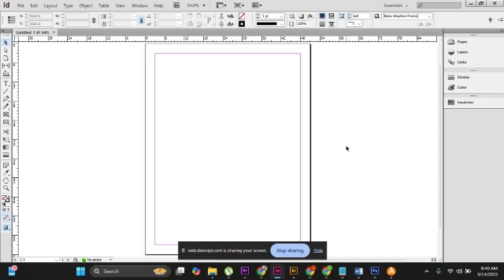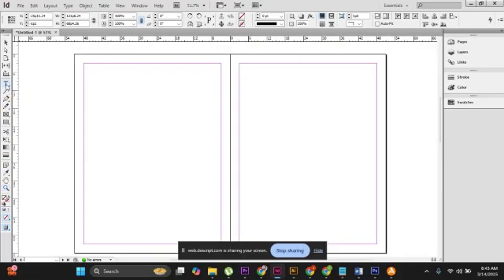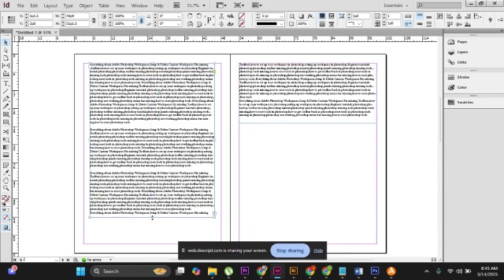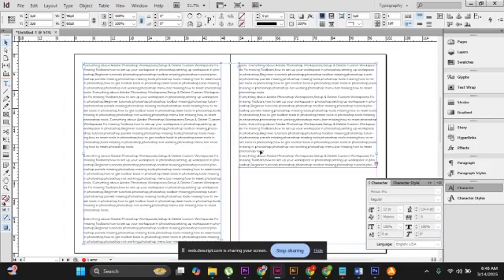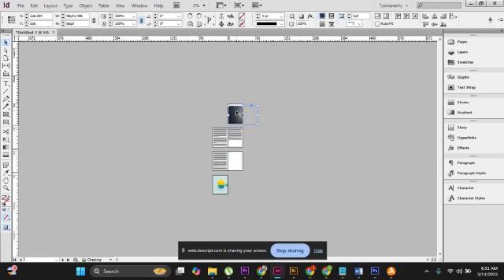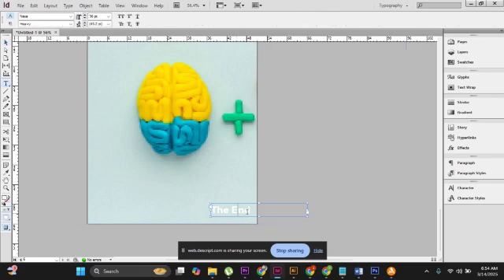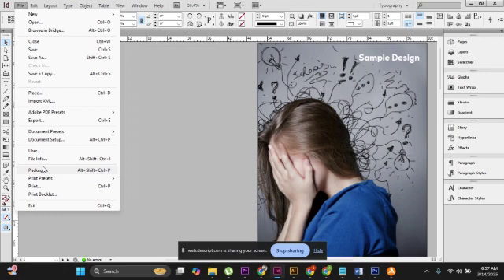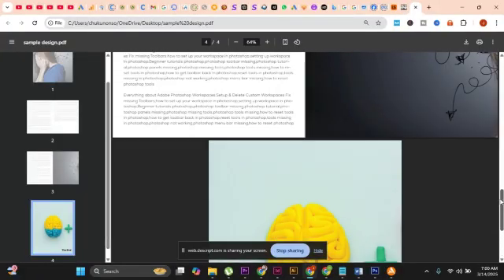Learn Adobe InDesign in 20 Minutes | Formatting, Tools, Layout, Pages, Text From Beginner to Expert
Please enjoy this video about Learn Adobe InDesign in 20 Minutes. If you want to learn more about Formatting, Tools, Layout, Pages, Text From Beginner to Expert, this video is for you!

Adobe InDesign is a powerful desktop publishing software used to create stunning layouts for print and digital media. Whether you're designing brochures, magazines, books, or digital documents, mastering InDesign can elevate your creative projects to a professional level. In just 20 minutes, you’ll learn the essential tools, formatting techniques, and layout skills you need to go from beginner to expert.

Mastering Adobe InDesign doesn’t have to be daunting. With just 20 minutes of focused learning, you’ve now grasped the fundamentals of formatting, layout, tools, and text management. Start applying these techniques to your projects, and with consistent practice, you’ll become an InDesign expert in no time!

People who enjoy this video are looking for:
• Learn Adobe InDesign in 20 Minutes and Formatting, Tools, Layout, Pages, Text From Beginner to Expert
• Design and Student
• Beginner and Tutorial
• Introduction and line
• Surface and linework
• Professional and command
• Copy and duplicate
• Presentation and fast
• Basic and beginner
• Adobe and selection
• Text and color
• Stroke and fill
• Select and zoom
• Pan and essentials
• Layers and how to
• Filter and educational
• Image and booklet
• Layout and graphic
• Graphic design and book
• Minimalist and masterpage
• Pages and indesign
• Adobe InDesign (Software) and indesign intro
• What is adobe indesign and indesign training.

If you enjoy this video about Learn Adobe InDesign in 20 Minutes and want to learn more about Formatting, Tools, Layout, Pages, Text From Beginner to Expert, please remember to like, share, subscribe and leave a comment. If you have any questions, suggestions or feedback. We hope to see you here again soon.